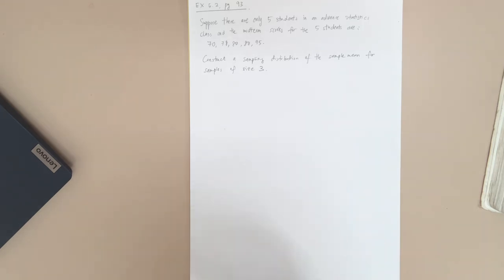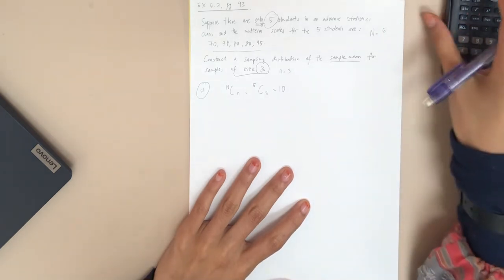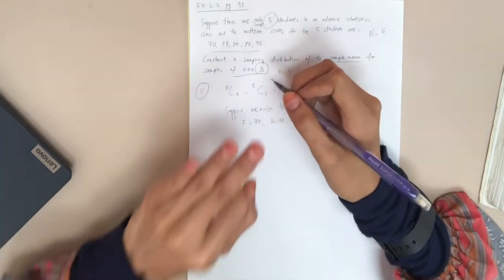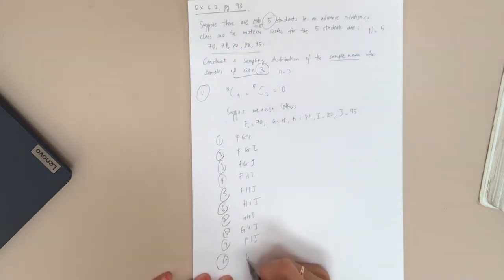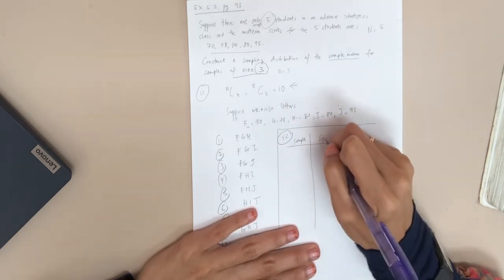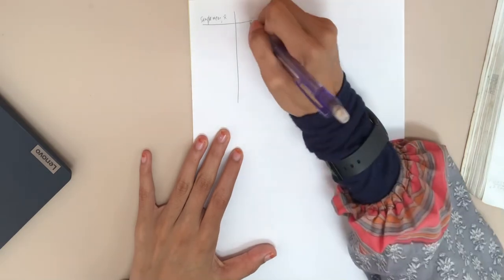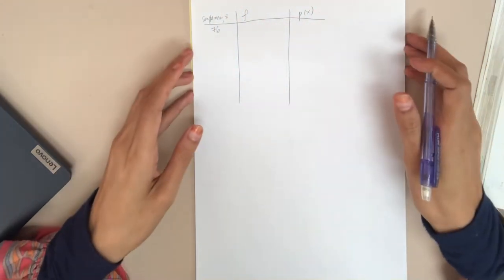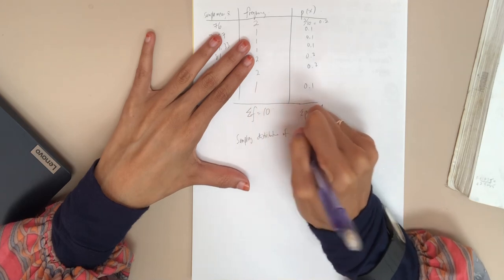Example of sampling distribution of sample mean part 1